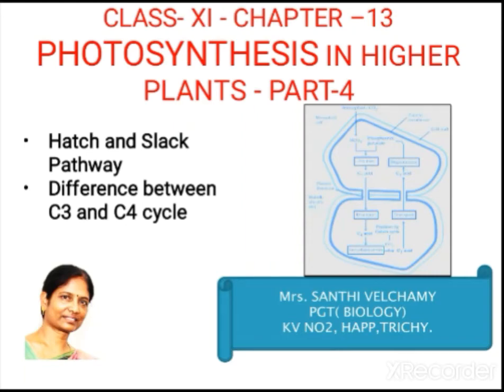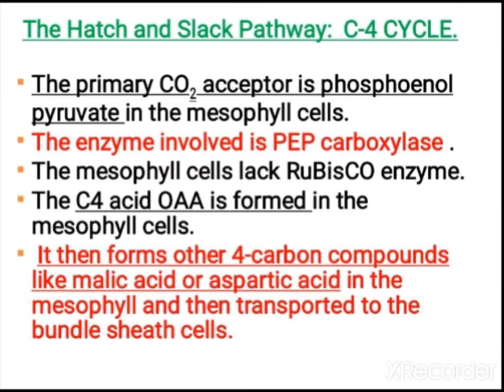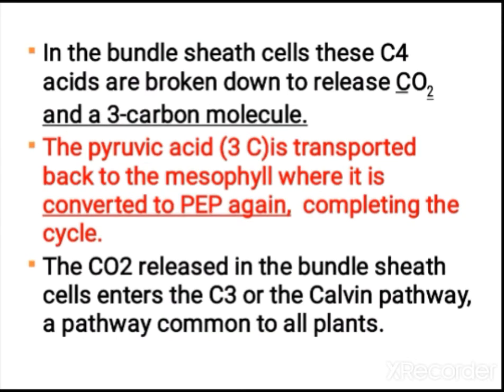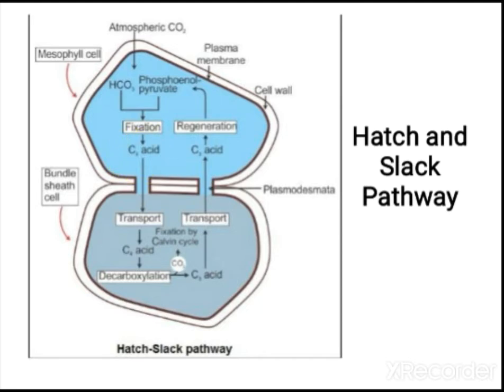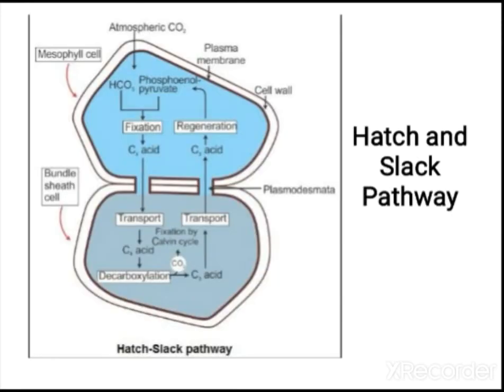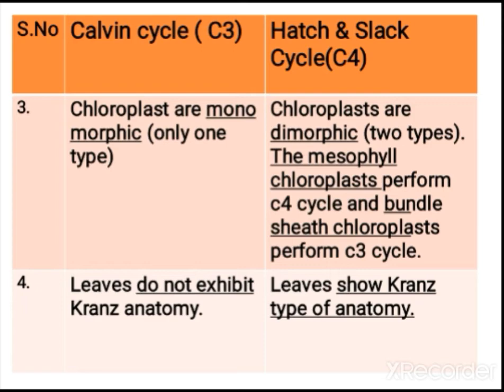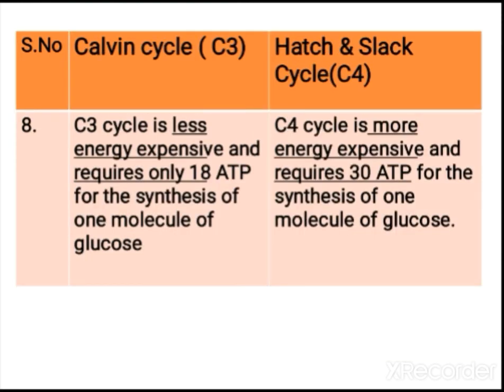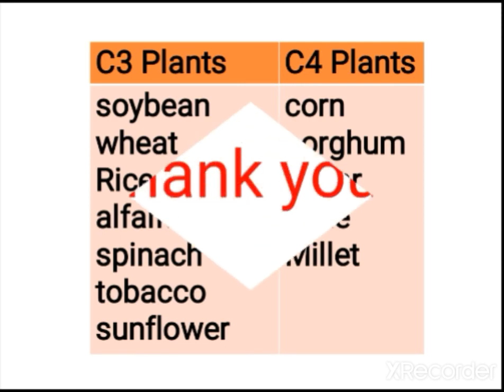Hatch Slack Path way,Difference between C3 and C4 pathway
XI -Biology-Ch-13-Part -4-Photosynthesis in higher plants